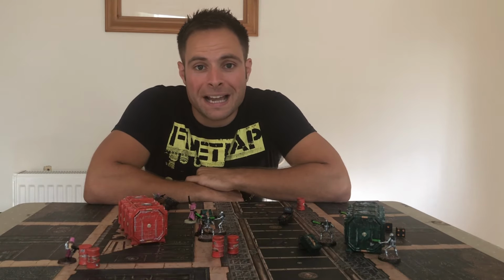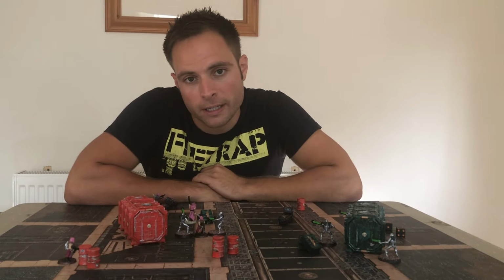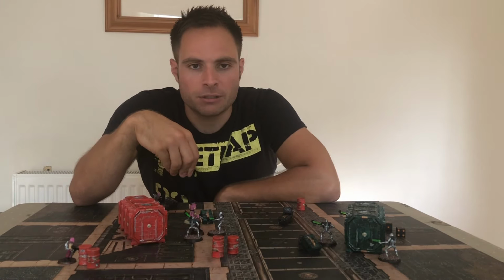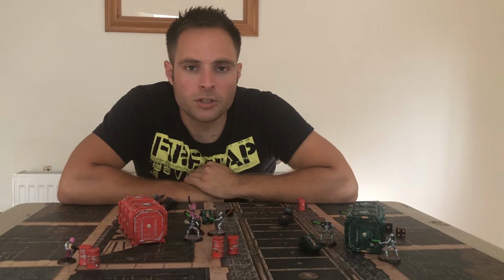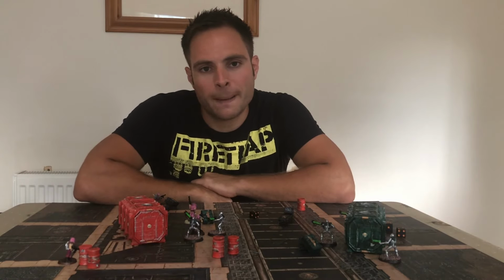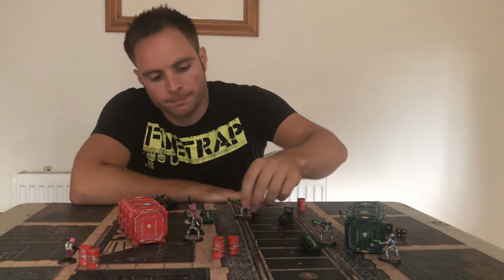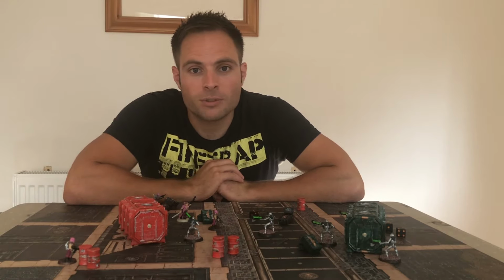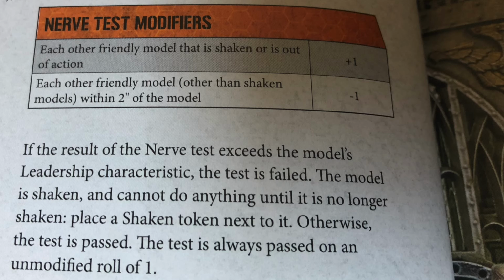How To Play Kill Team Episode 5 of 5 Warhammer 40k Assualt and Morale.